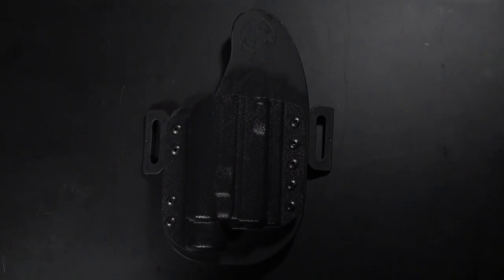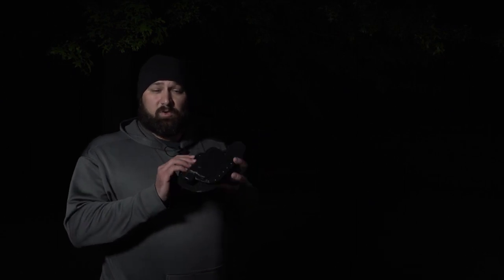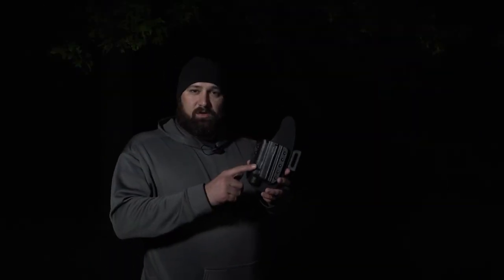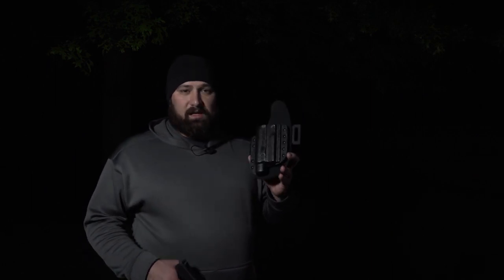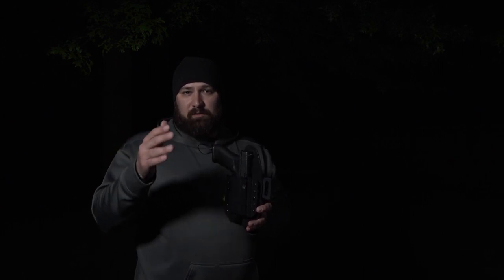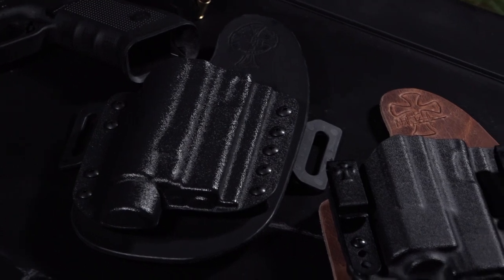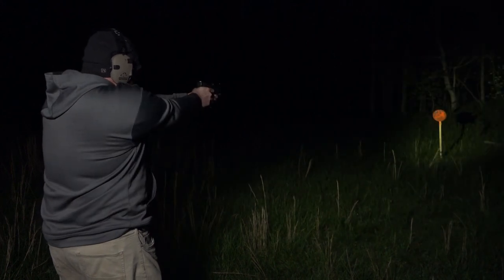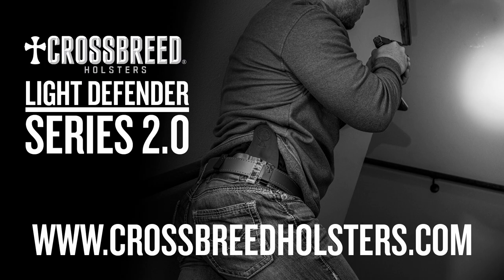Introducing the Light Defender Series 2.0 From CrossBreed Holsters®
CrossBreed Holsters® is proud to announce and introduce the Light Defender Series 2.0. The LDS 2.0 is built on the highly regarded and successful Reckoning Holster platform from CrossBreed Holsters. The LDS 2.0 will allow the user to carry their light/laser equipped handgun comfortably concealed. The LDS 2.0 is a ideal product for the everyday carrier who wants to be 100% sure of their target in low/no light situations.